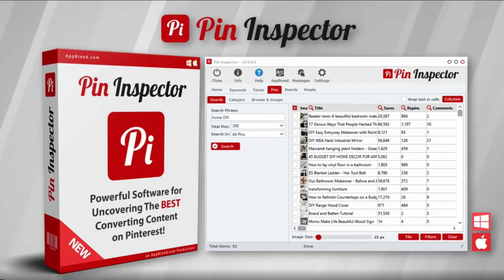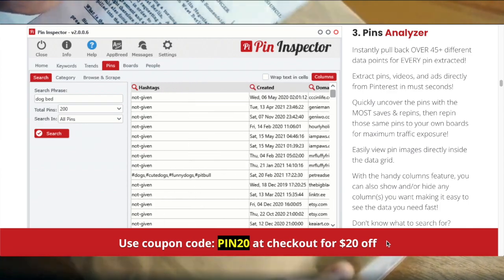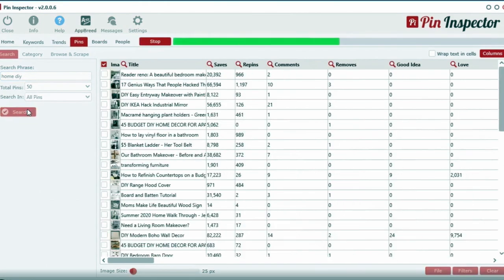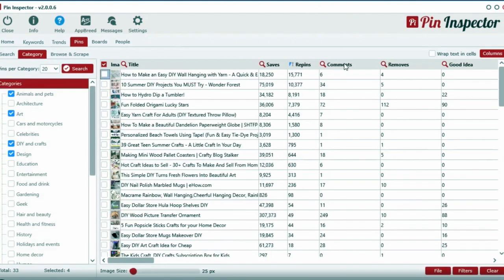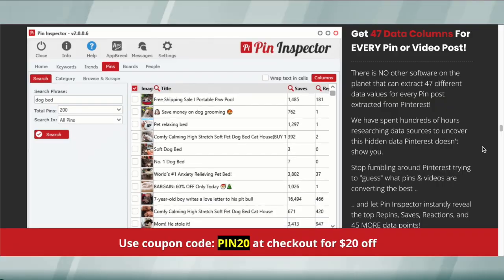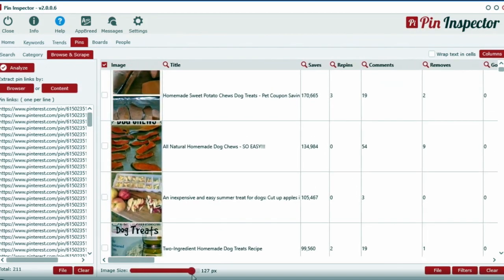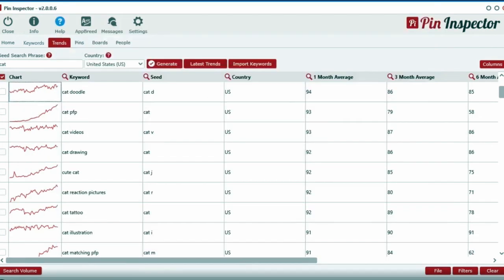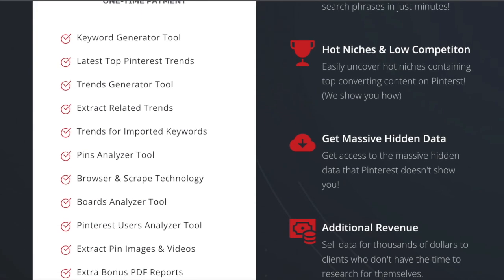Pin Inspector Review | The Best Pinterest Keyword Research Tool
Pin Inspector is a great tool for keyword research on Pinterest. It allows you to find related pins for your pins, so you can increase your Pinterest visibility and traffic. If you're looking for a Pinterest marketing tool that will help you increase your traffic and reach your Pinterest goals, then Pin Inspector is a great option to consider!

 🔗 USEFUL LINKS🔗

If you love finding tools that will help you take your business to the next level, you're going to love these resources.

Our goal is to help you make the best purchasing decisions. However, the views and opinions expressed are ours only. As always, you should do your own due diligence to verify any claims, results, and statistics before making any kind of purchase.